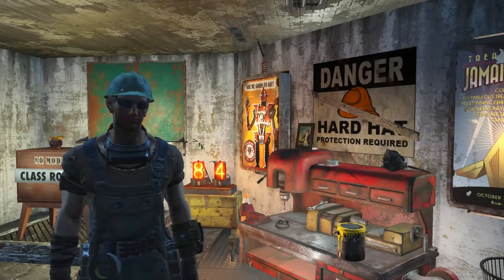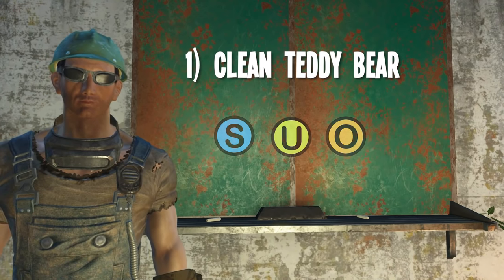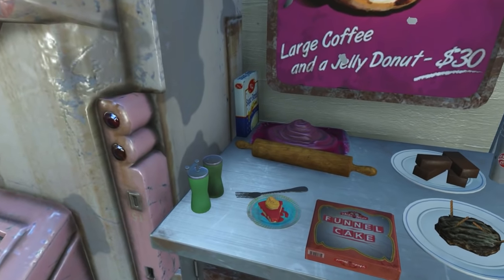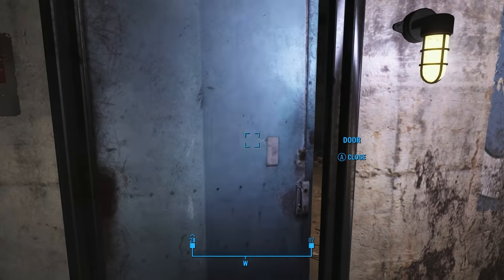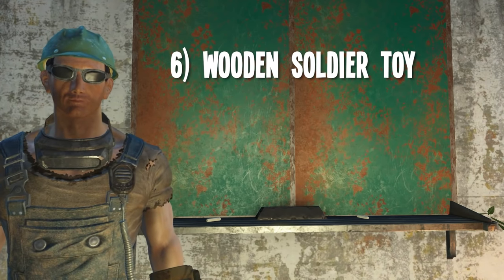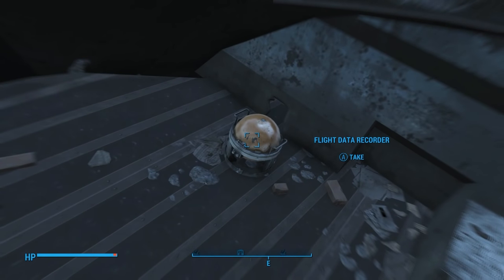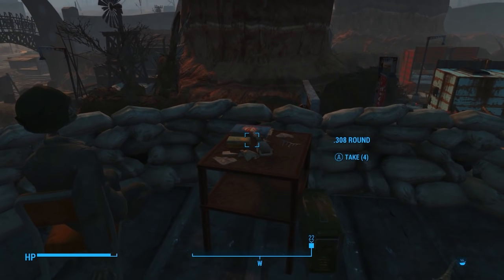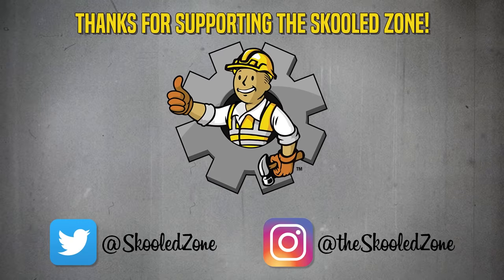Decorating with Unique Items (Part 2) 🎠 Fallout 4 No Mods Shop Class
Today's video is Part Two of a three-part series on decorating with unique items in Fallout 4. Ideas were gathered in a subreddit post, which is still open to suggestions for Part Three.

Thanks to the following star pupils for their item suggestions:
BWTFBen, Darthmaulian, Galstelieon, SJH-03, and Unclear Mirror

Shout-out to the Senior Student Council Members: Andrew Allen, Angelwantstoplay, Benson Yee, David Cameron, Dink Meeker, Goofyoldguyplays, MaggieJo1, and Sarah Bird.

Happy building!